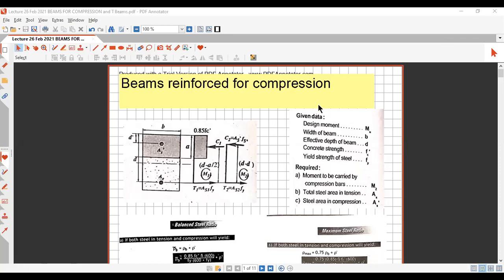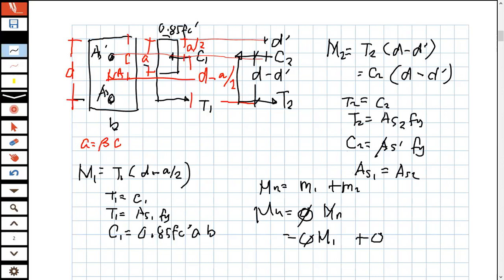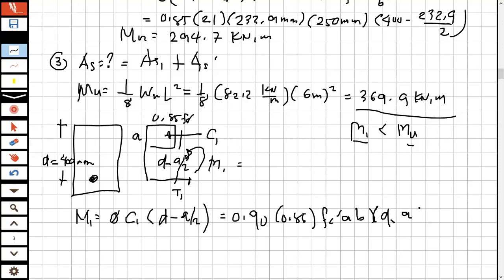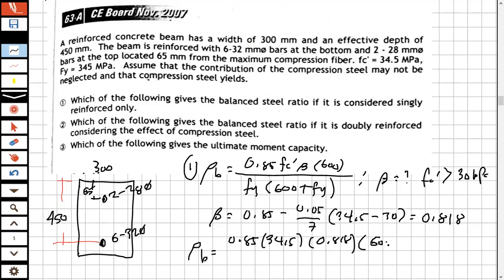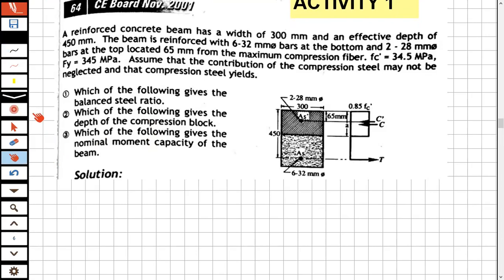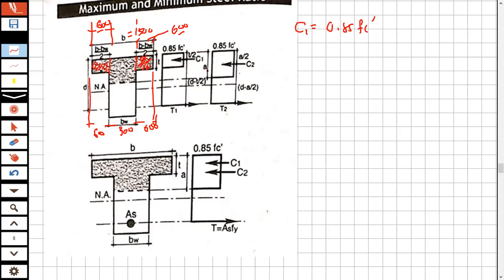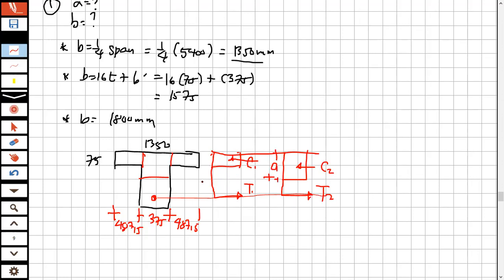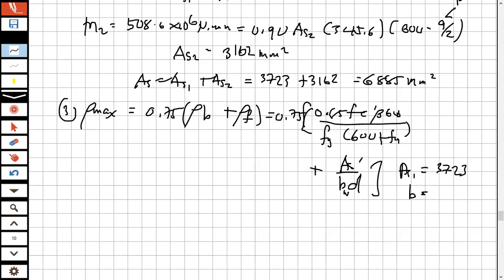Week 12 Beams reinforced for compression and T Beams